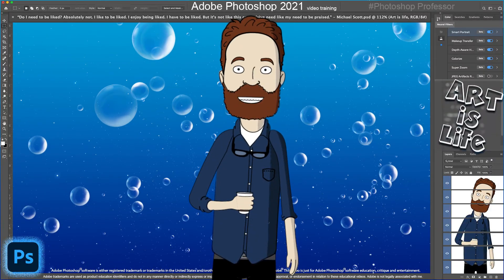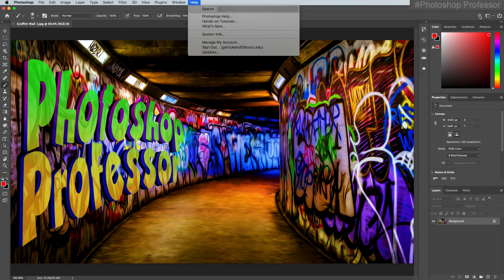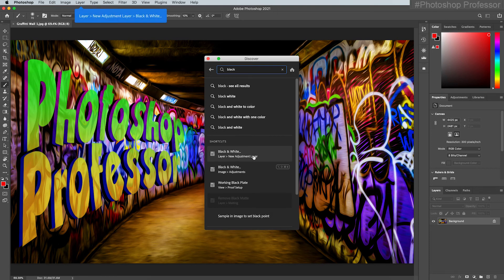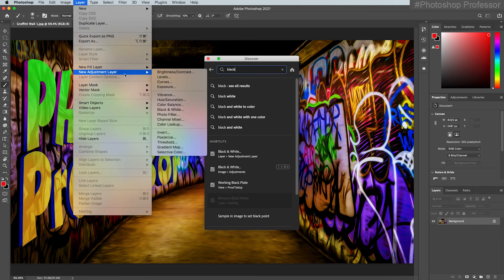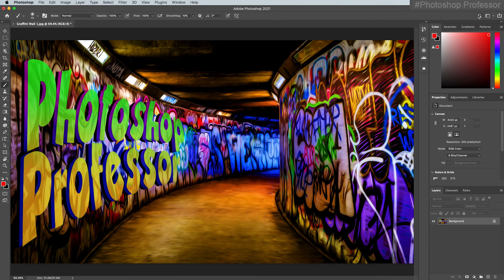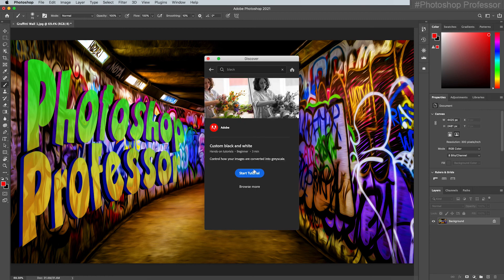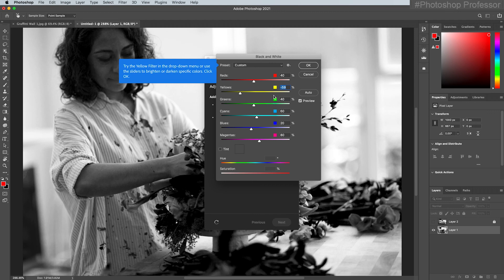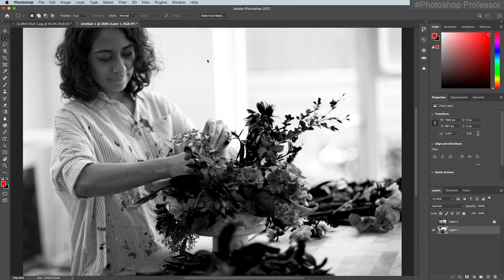Photoshop 2021 New Feature - The Discover Panel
Photoshop 2021 New Features

►In this Photoshop 2021 tutorial, I will cover how to the new Discover Panel. This video is part of a series of videos that are focused on the new features released for Photoshop 2021 for Photographers, Artists and Designers. You can watch them out of order based on the topics that interest you.

►SHARE YOUR WORK WITH ME:
1) Load your images into an Adobe Spark page
Google “PhotoshopProfessor_Adobe Spark” to find my how-to video on that – or look through my channel)
2) Post before and afters on Instagram with the hashtag
3) Post before and afters in our community Flickr group (you could also then repost that link in the YouTube comment section also). The ULearn Photoshop Flickr group is a community space where like-minded Photoshop artists, photographers and designers can share their Photoshop creations with each other. We have the capacity to learn, teach and inspire each other just by sharing what we make with each other while offering positive support, insight, and encouragement. Please join and share your creations.